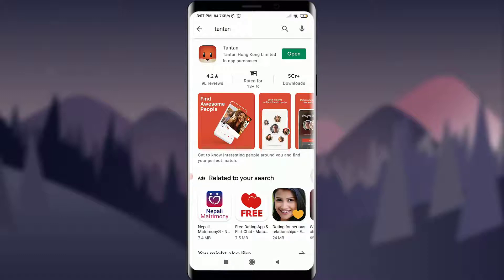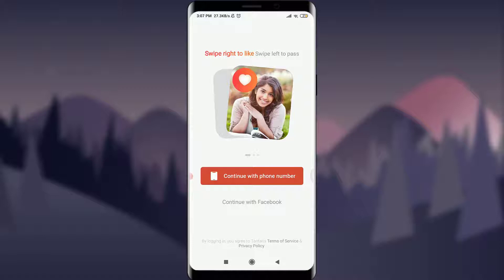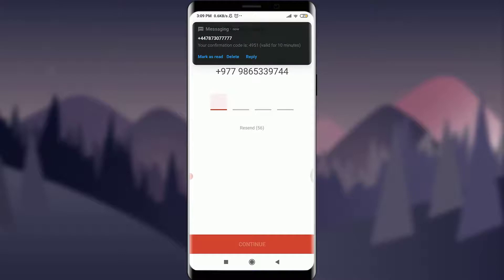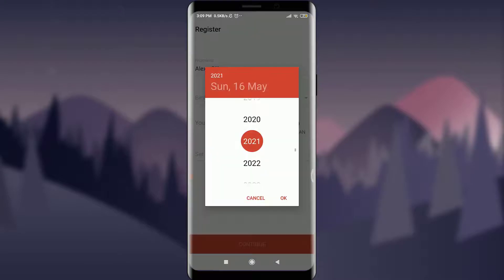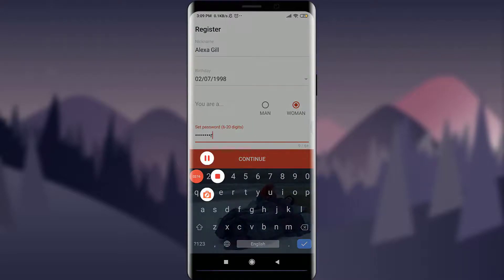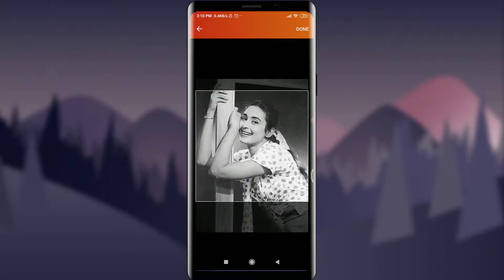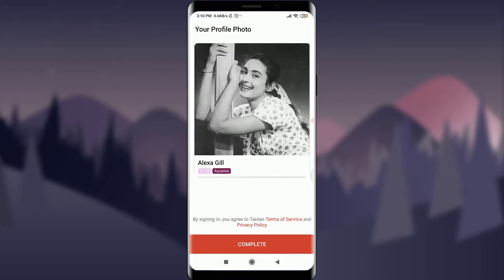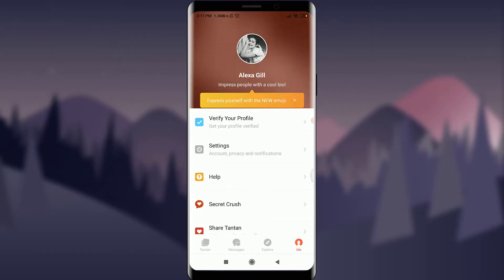How to Signup for TanTan | Create Tantan Account | TanTan Online Dating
In this video I will guide you in step by step process to signup or register on tantan dating app.